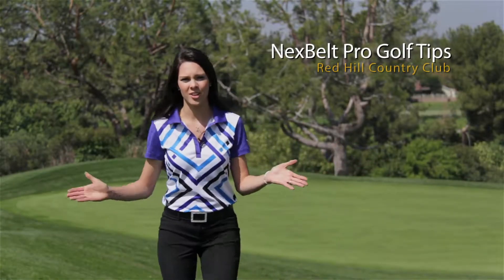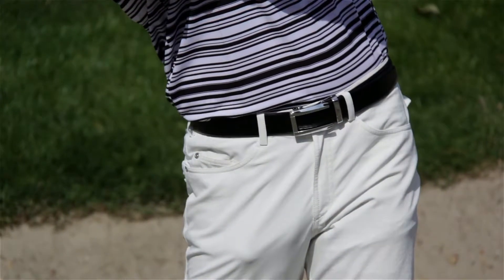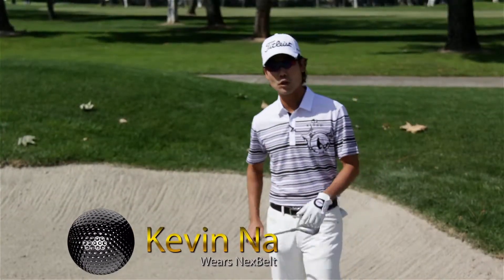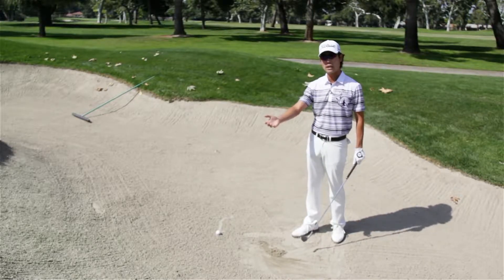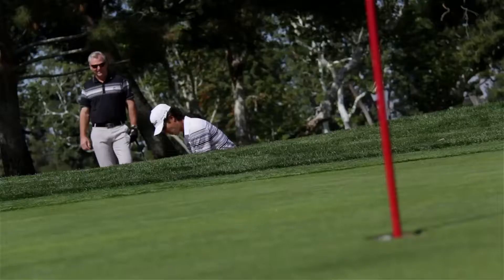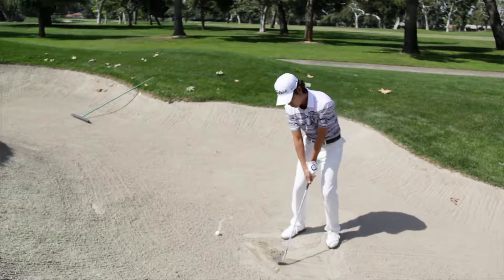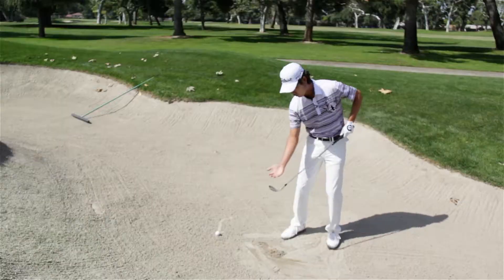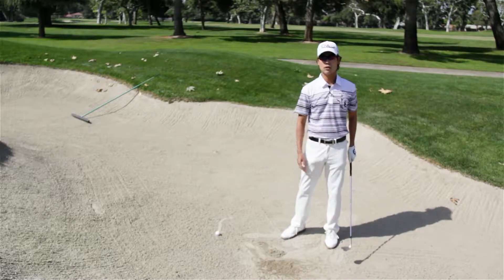KEVIN NA TIP #1 SAND WEDGE